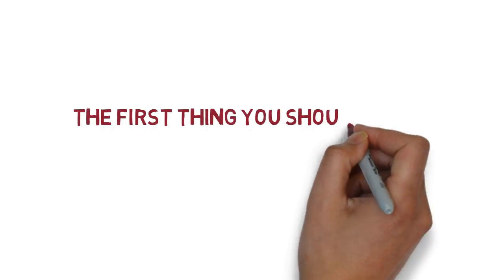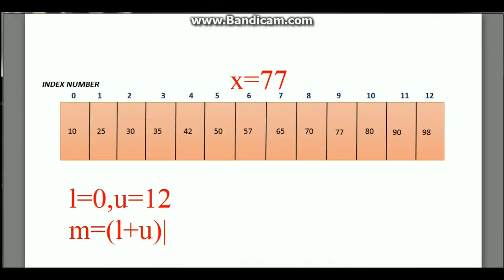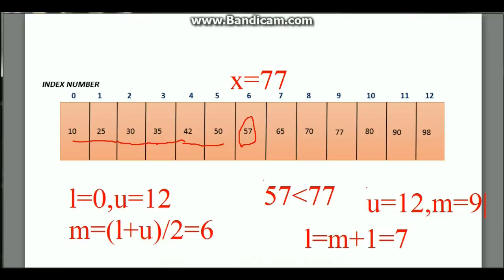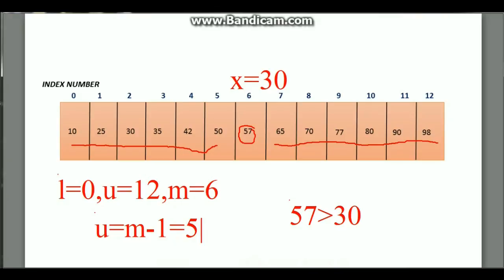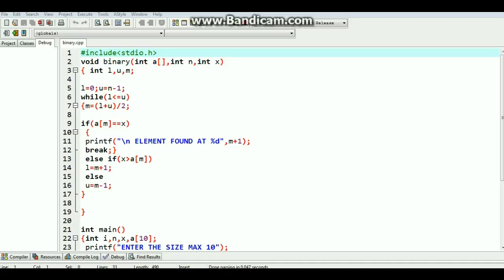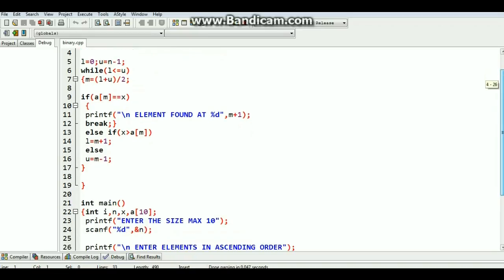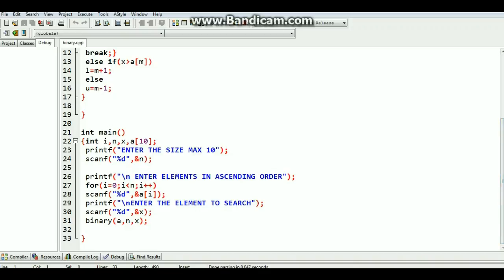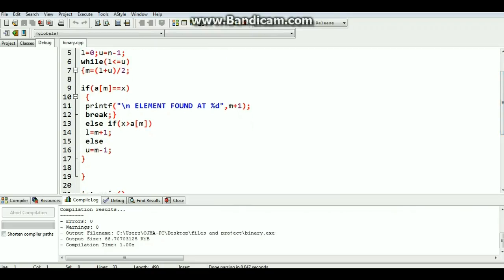BINARY SEARCHING-EXPLANATION ,LOGIC,PROGRAM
KNOW ABOUT BINARY SEARCHING  FOR C,C++
ALL CASES ARE COVERED
GET THE LOGIC AND EXPLANATION
ALSO PROGRAM IS EXPLAINED IS BEST WAY

WITH LOVE
CODERS TECH